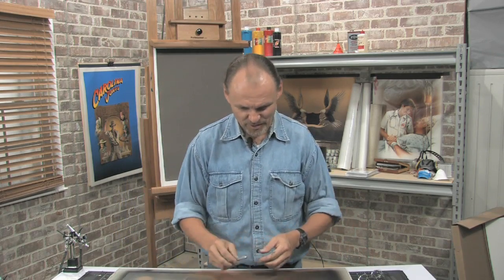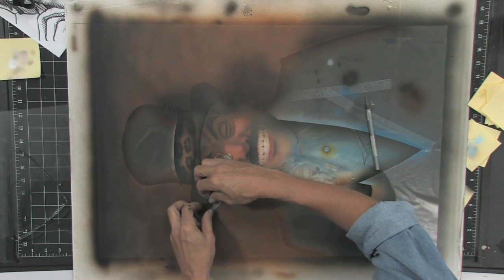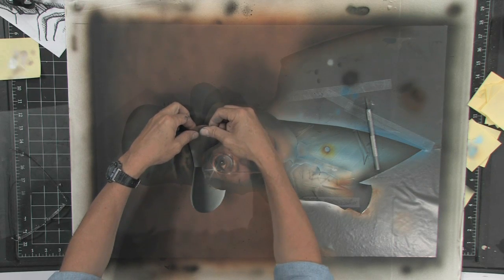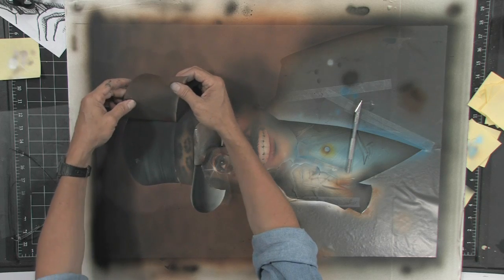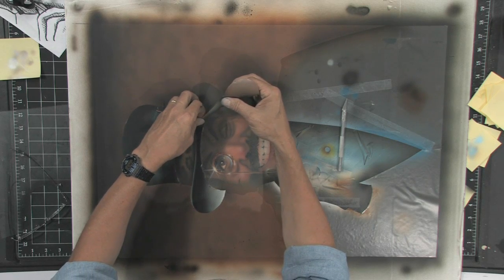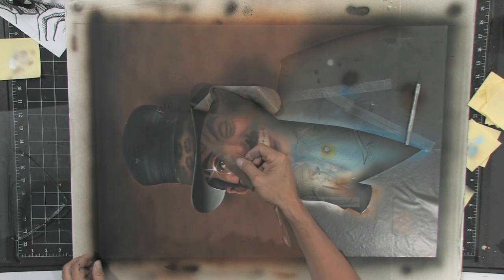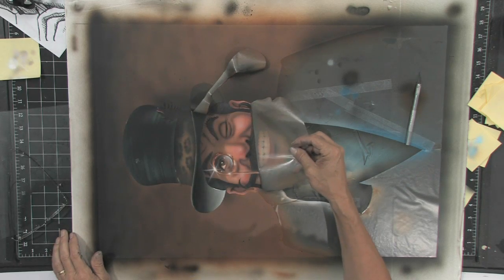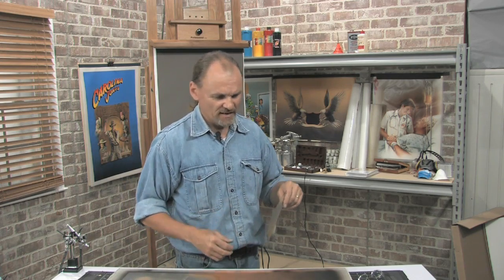How To Remove Frisket After Airbrushing With Dan Nelson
Come join us for an exciting series of free art lessons in which professional artist Dan Nelson will show you how to use an airbrush! In this video, Dan will show you the best way to peel off the frisket film once youve finished airbrushing. This video is full of tips and tricks for any aspiring airbrush artist!